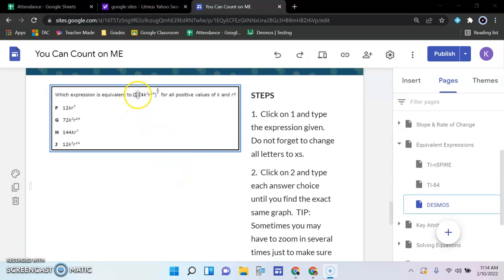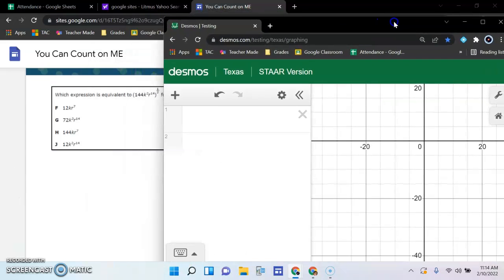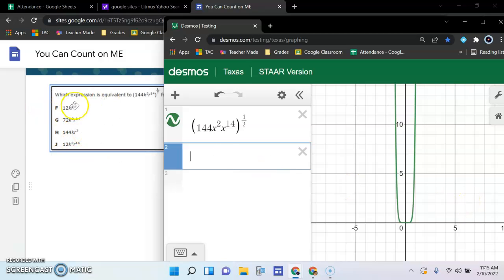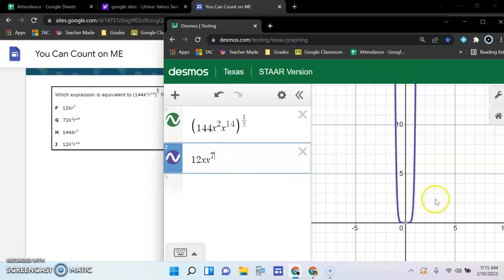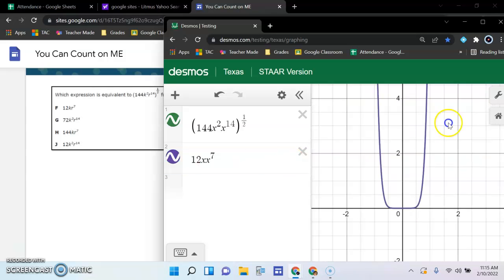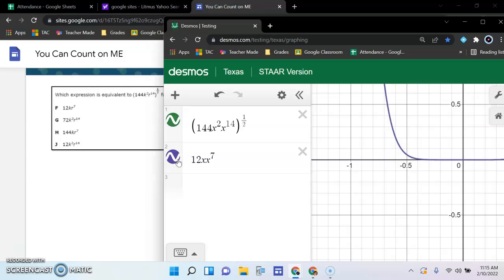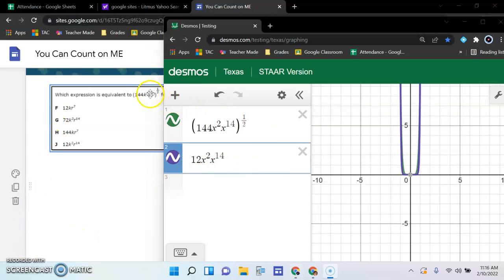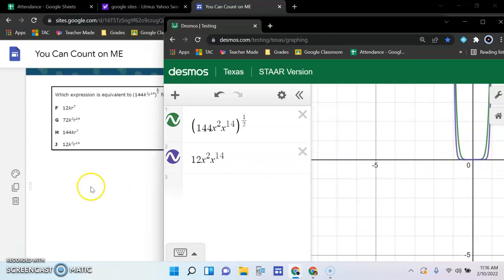You Can Count on Me Equivalent 3